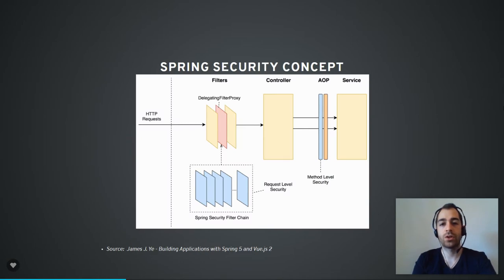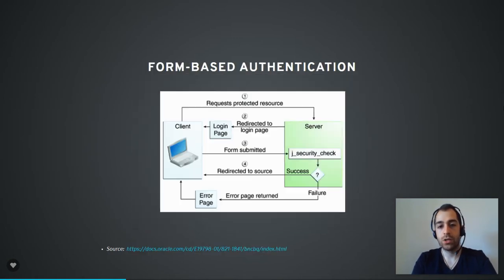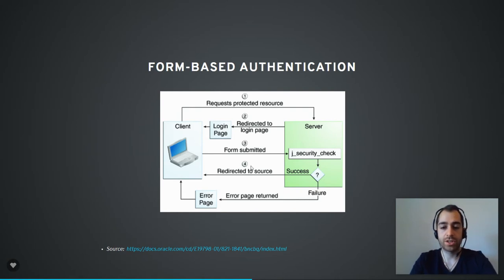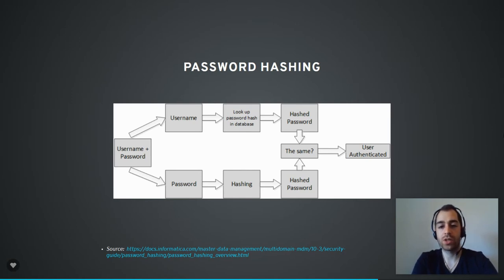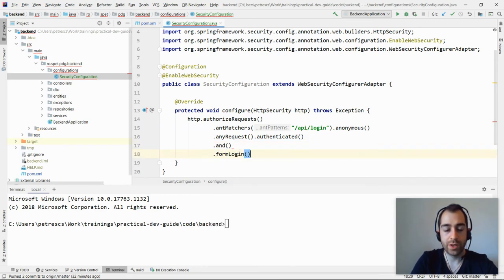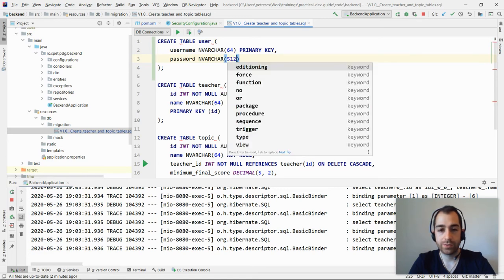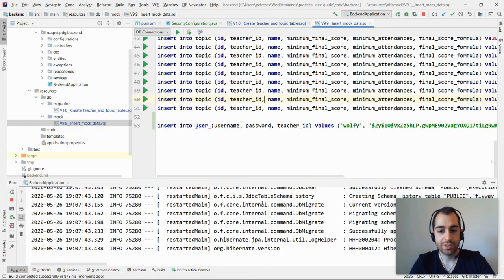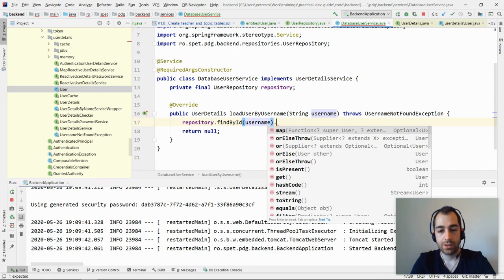Setting up FORM-based LOGIN using Spring Security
A detailed look into Spring Security.

Content:
 - 00:00 - Overview
 - 03:03 - Authentication mechanisms
 - 04:03 - Http Basic
 - 04:46 - Form-based
 - 07:12 - Password hashing
 - 10:11 - Configuration
 - 13:18 - Built-in login page
 - 14:20 - Users table
 - 16:45 - User mock data
 - 18:40 - User entity and repository
 - 20:10 - User details service
 - 23:35 - Assigning roles
 - 24:40 - Connecting the service
-  26:00 - Testing
-  26:43 - Disabling CSRF
 - 27:22 - Usage with Postman